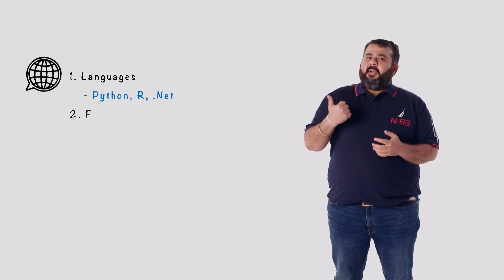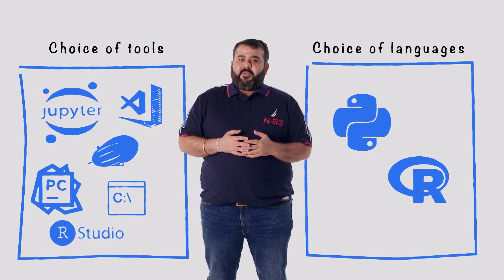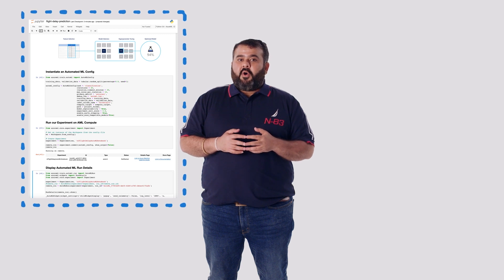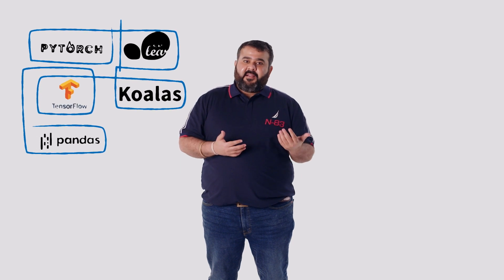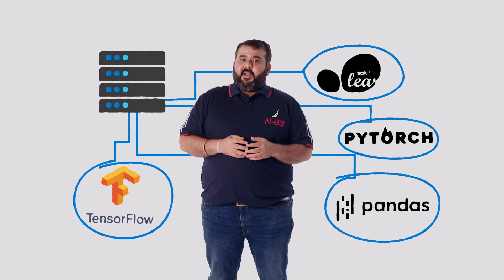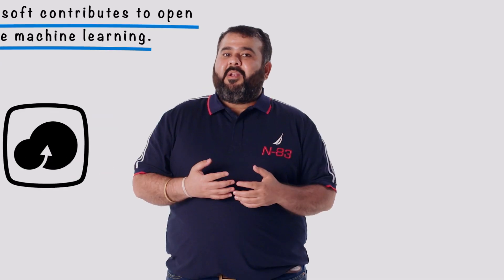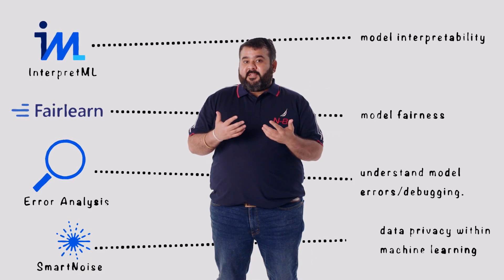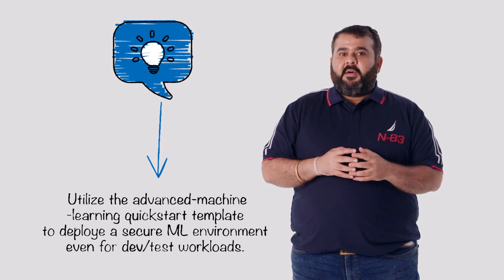Open and interoperable machine learning with Azure Machine Learning | Machine Learning Essentials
In this video, learn how Microsoft Azure Machine Learning works with open-source technologies and integrates with other Azure services.